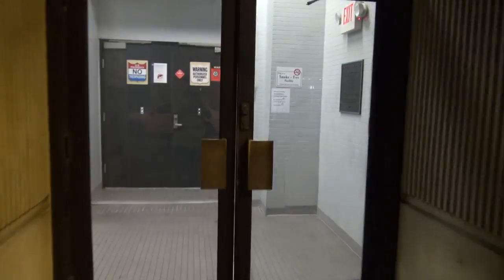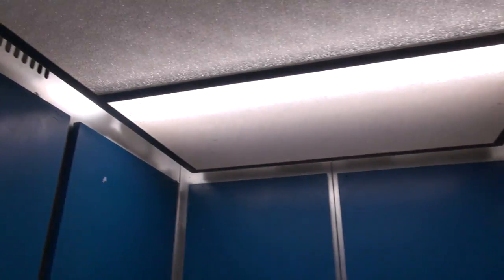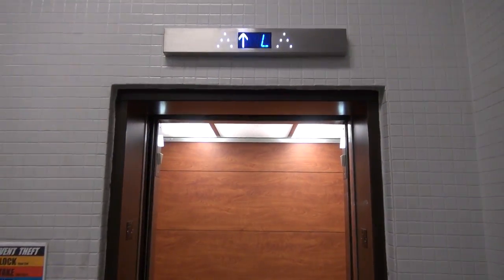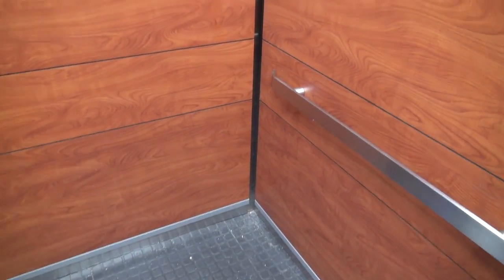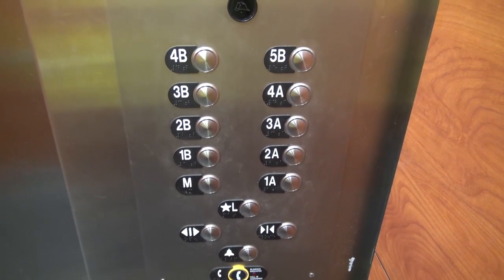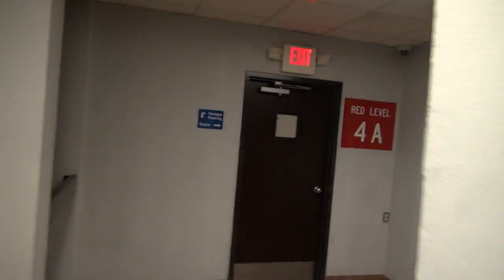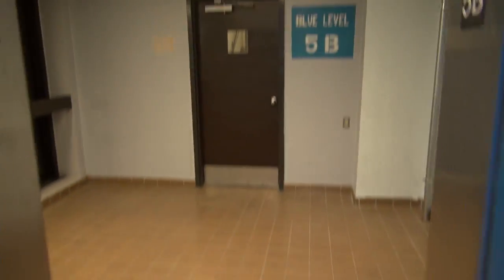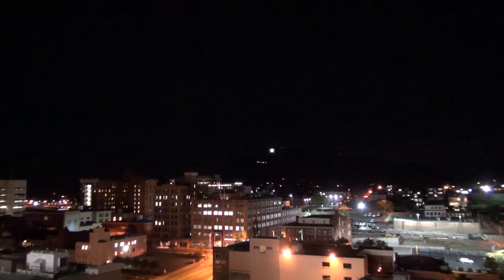How are the elevators at the Church Ave. Garage doing? Let's find out!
(10-17-18) Lets check up on the good old elevators at the Church Ave Parking Garage! Something is different about one of them.